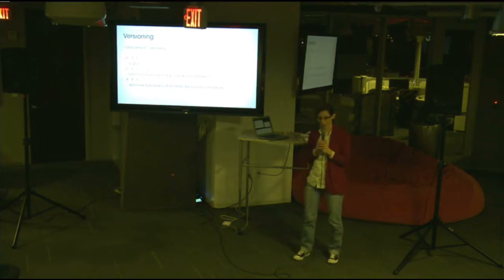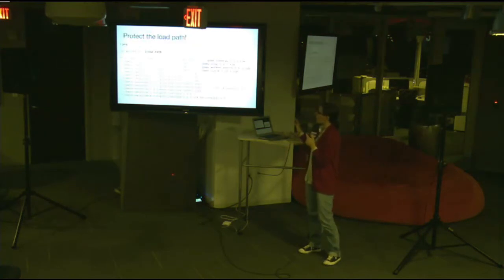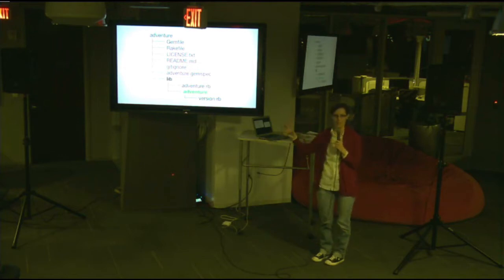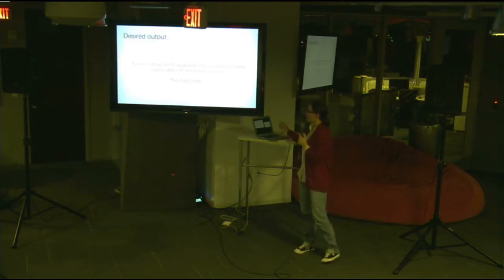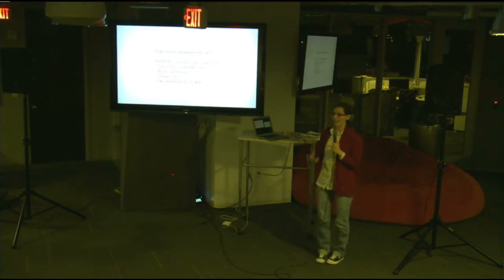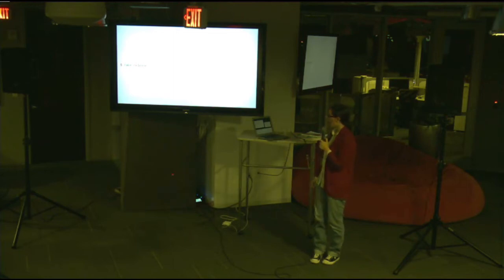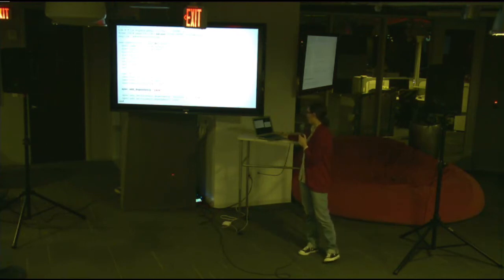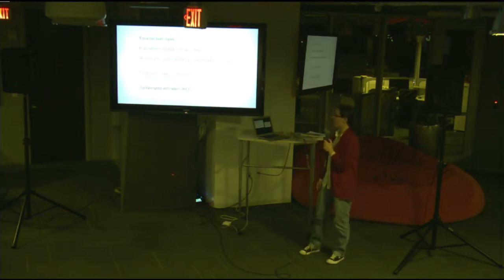Austin on Rails Meetup